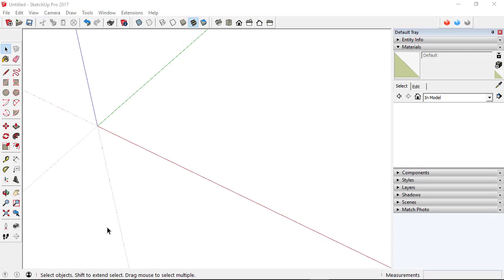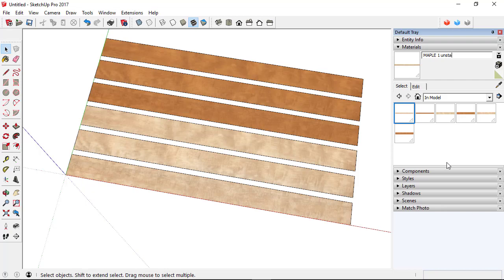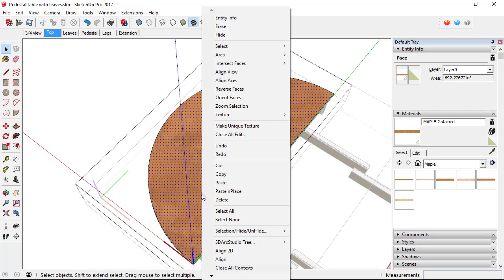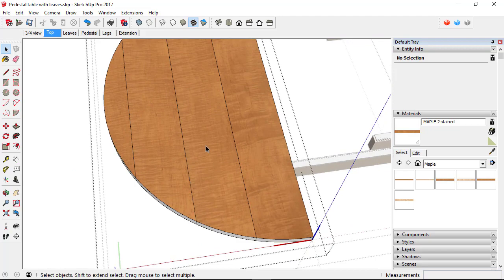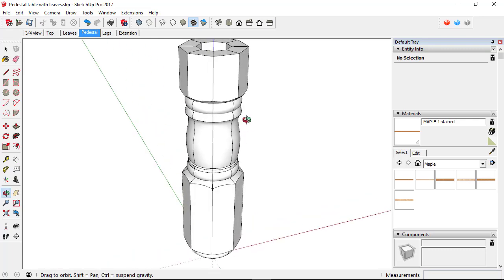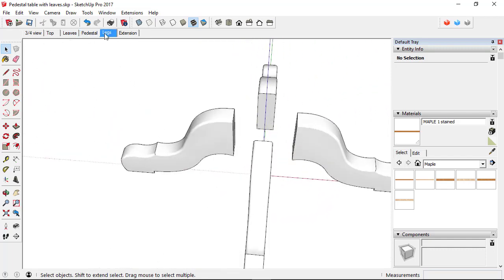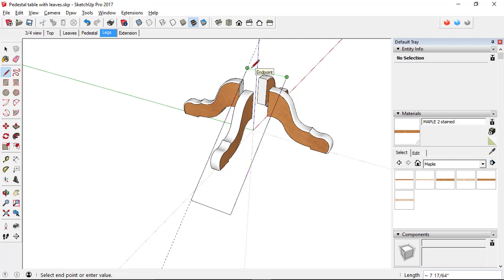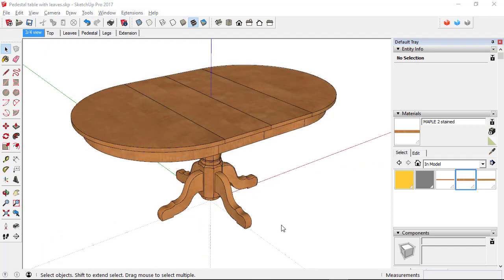New DCB Materials17